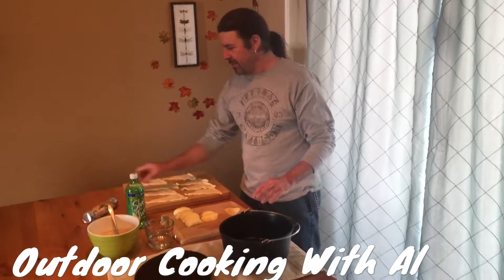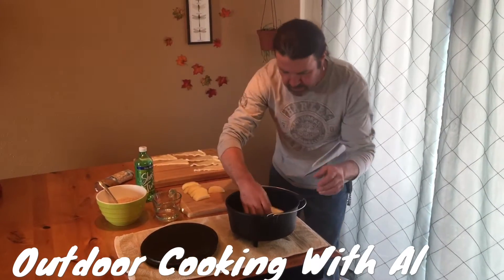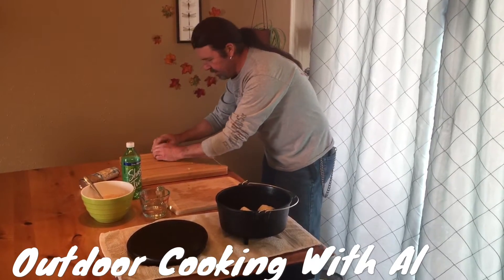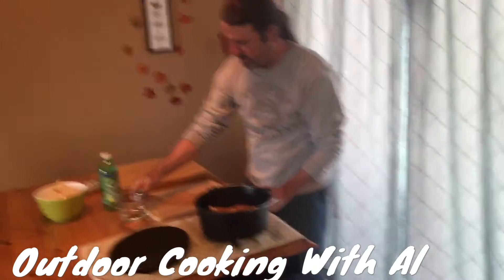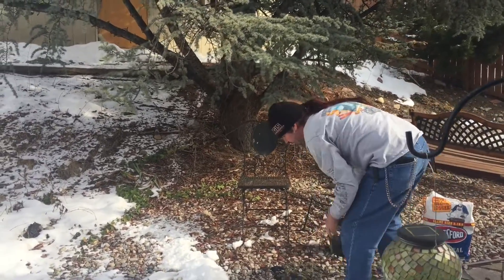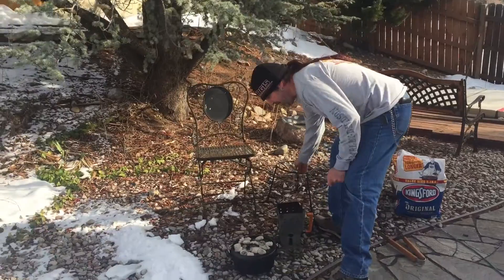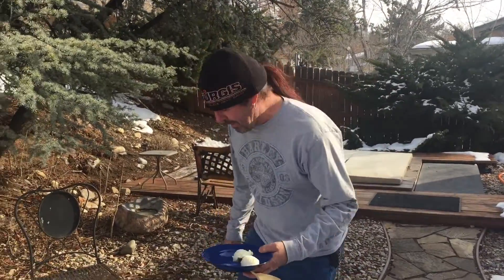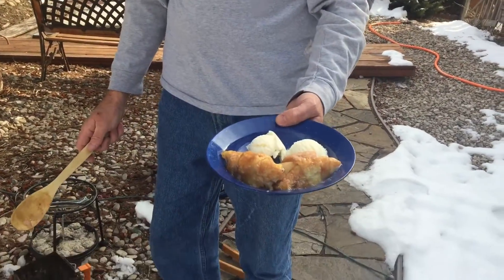Dutch Oven Apple Dumplings - Outdoor Cooking With Al - CampMaid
Backyard Winter Cooking. Easy Apple Dumplings in the Dutch Oven. ➜ Check out CampMaid for all of your Outdoor Cooking tools

10 inch Dutch Oven    350 degrees

Unfold and lay crescent rolls out on a cutting board. Cut apple into 8 pieces or how ever many crescent rolls you have. Roll an apple up in each crescent roll. Drizzle olive oil into dutch oven and lay rolled dumpling evenly in bottom. Melt butter and mix with sugar, cinnamon and flour. Spoon mixture onto each dumpling. Put 8 coals on bottom and 12 coals on top. Cook for 30 minutes.

olive oil
1 canister crescent rolls
1 granny smith apple
1 stick butter
3/4 cup sugar
1/2 teaspoon cinnamon
1/2 tablespoon flour
3/4 cup lemon lime soda